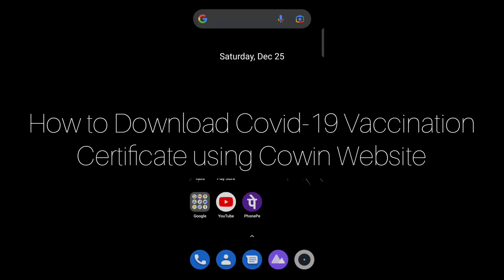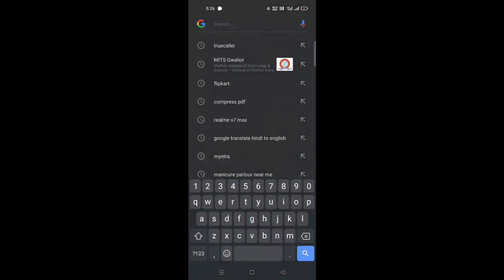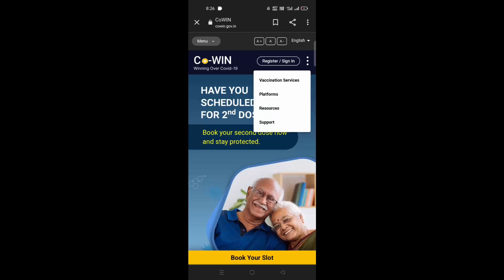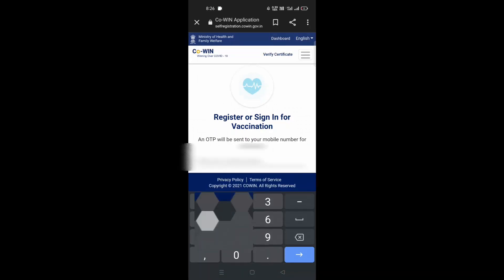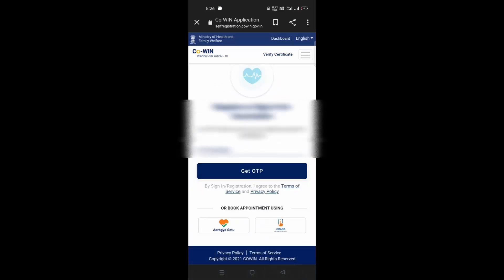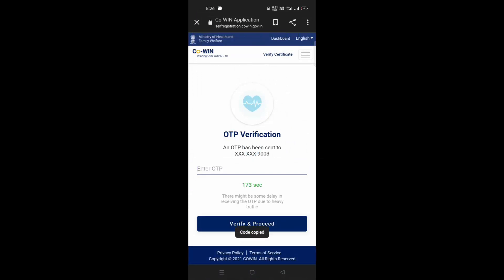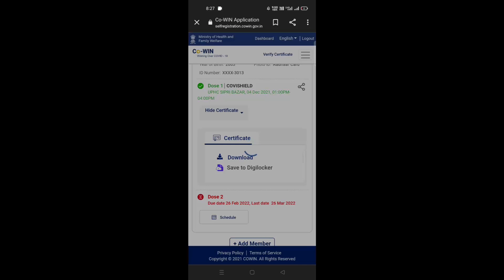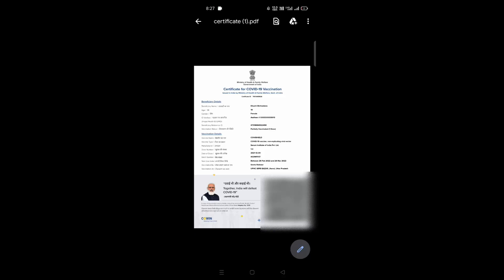How to Download COVID-19 Vaccine Certificate Using CoWIN Website on Mobile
In this video I am going to show How to download Covid vaccination certificate from Co-WIN  in Android's Gallery or Here's How to download Covid Vaccination Certificate Download India Mobile Number . How to Download COVID-19 Vaccine Certificate by Name.